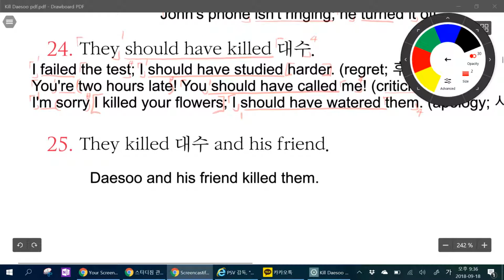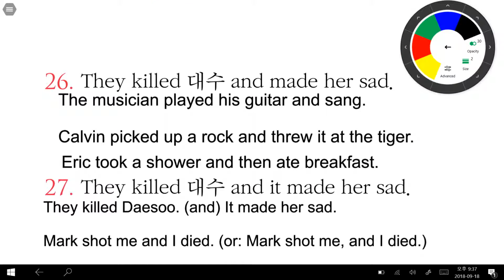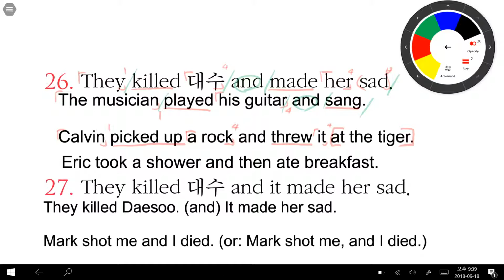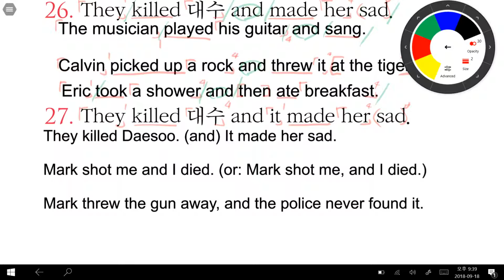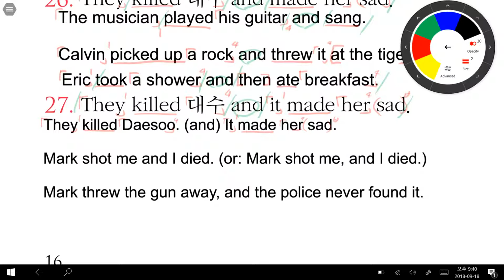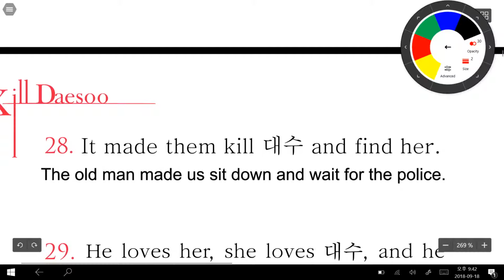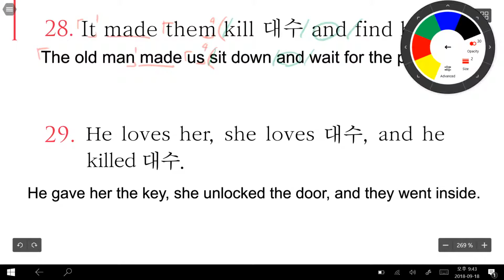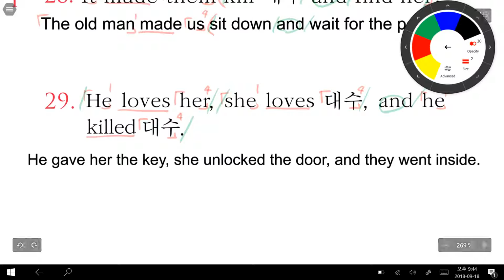Kill 대수 25-29